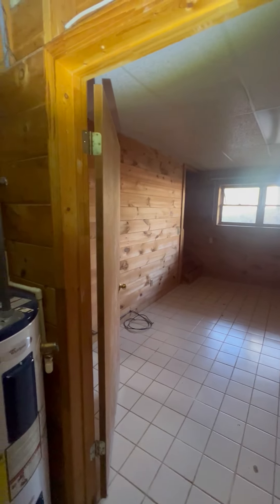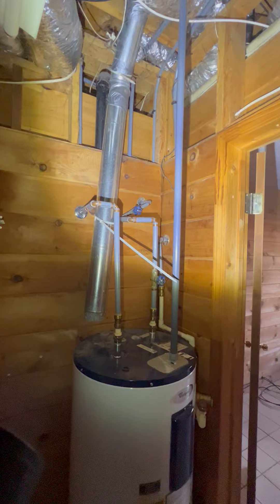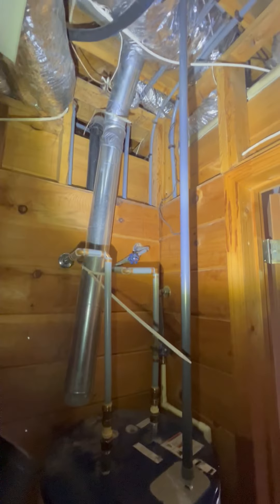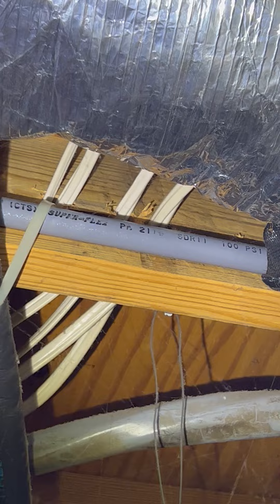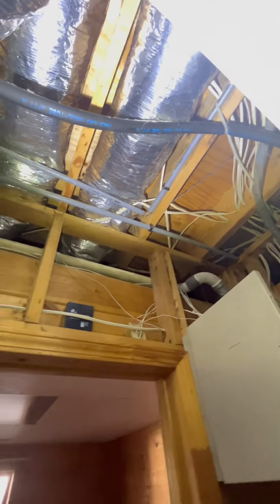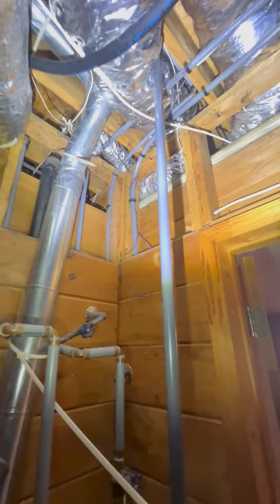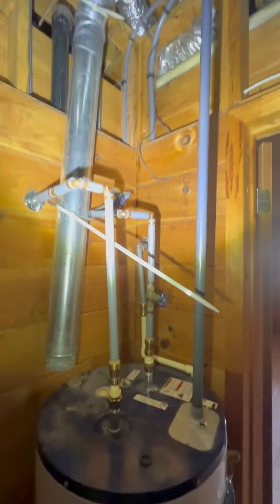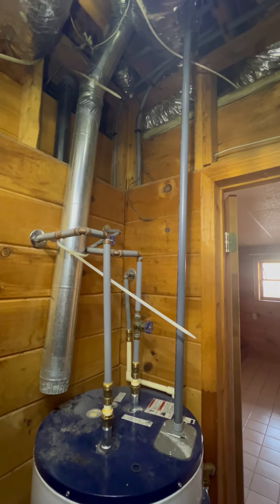Varying Pipes with Ashi-Certified Inspector, Wes O.